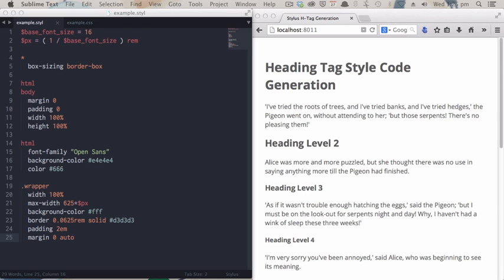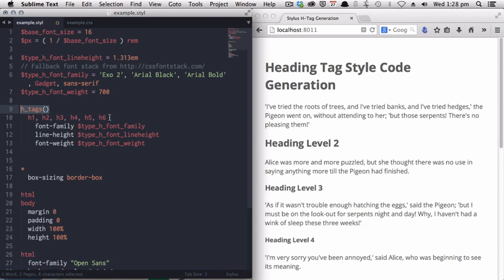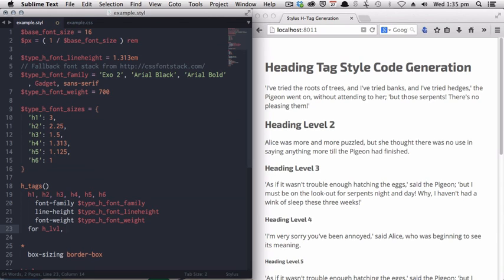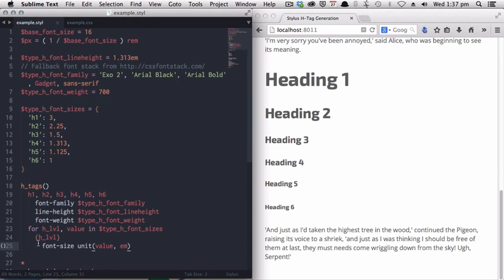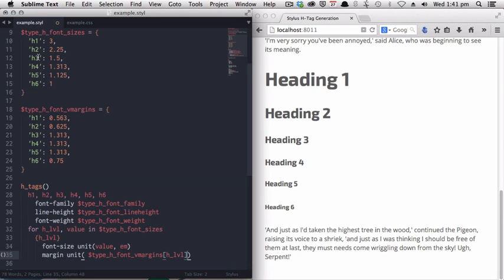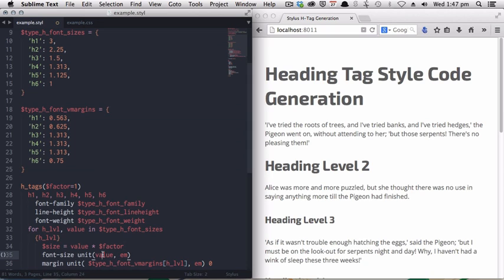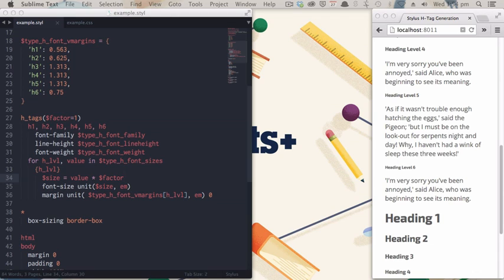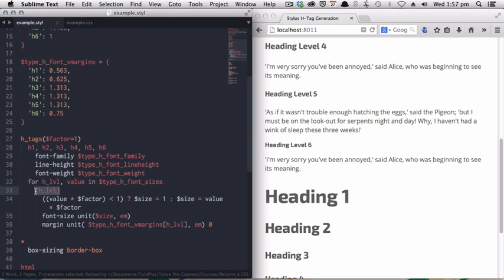6.Stylus Superpowers Part 2_CSS Tutorial Premium by Shivlo